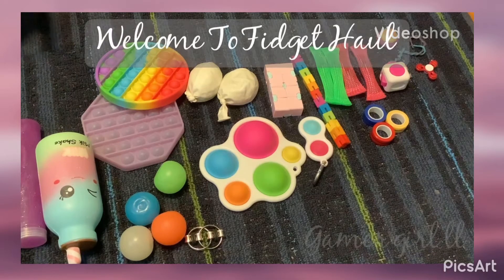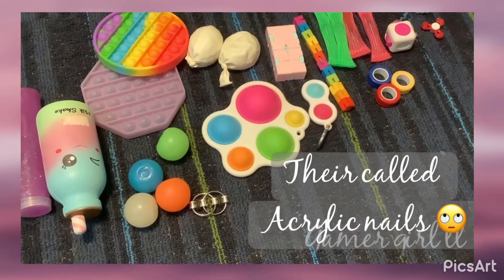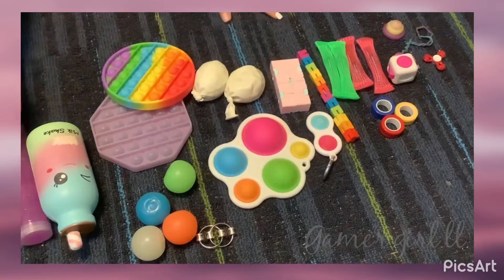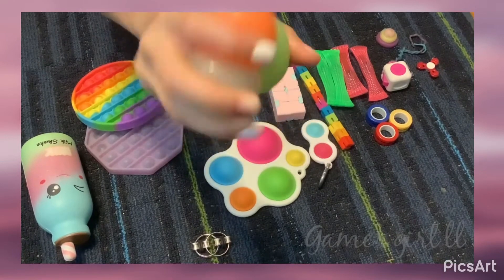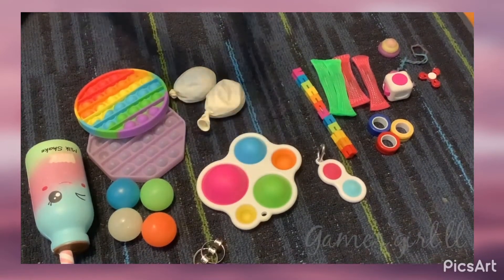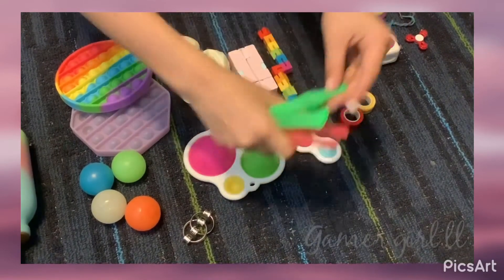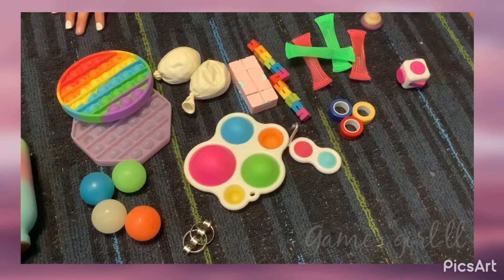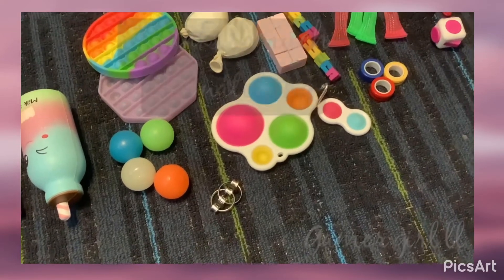Fidget Haul // 173 Subscriber Special (ft. Gamer Dude 424)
(♡︎u should open me♡︎)

𒊹︎Hey Guys Hope Y’all are doing good and are having a nice day𒊹︎
{Side Note} Hey guys I hope you are doing good and in this video I show you my new fidgets, make sure you guys join the giveaway it’s a massive gift ♡︎

꧁Pls like the pinned comment and like the video to show support꧂

::♡︎Credits♡︎::
 Credits to the king Gamer Dude 424
{Credits to adopt me}

::Sub Count & Goals::
Sub Count
-173
Goal
-200

♡︎::reminders::♡︎
-if you watched make sure to like
-if you play roblox then follow me and friend me
-if you where on my live then you would know I’m doing a giveaway